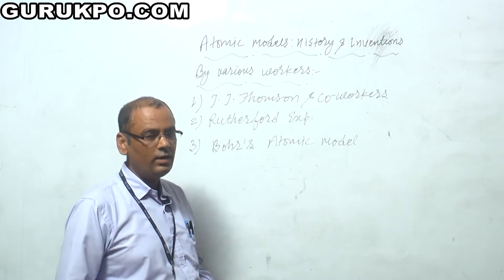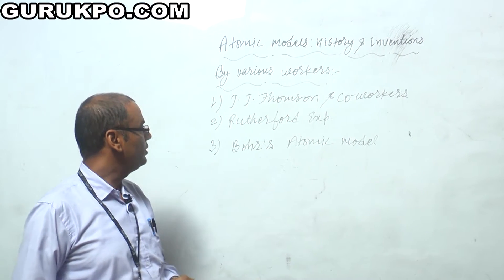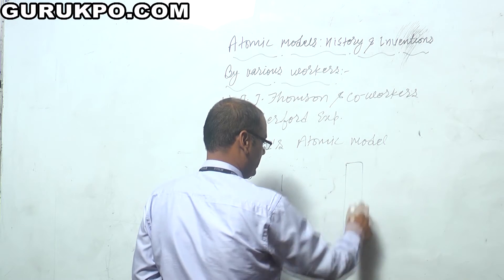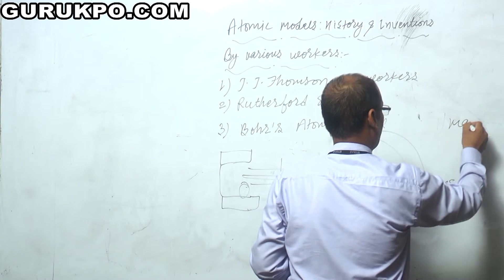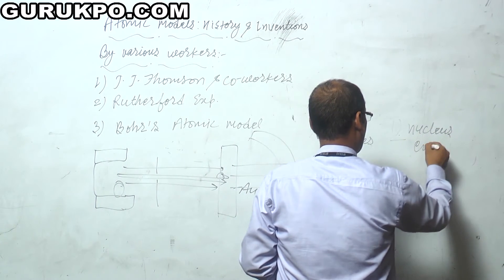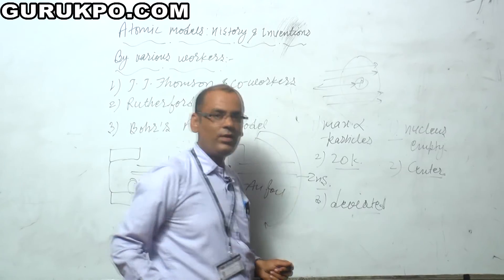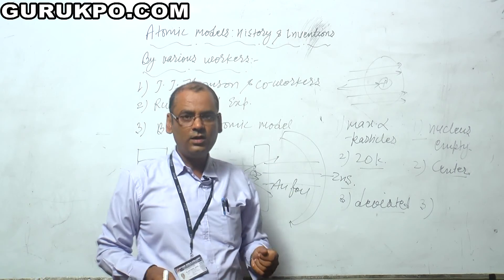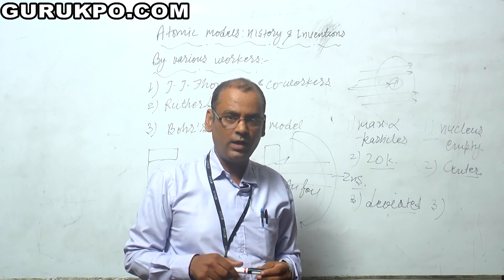Atomic Model: Rurther Ford(BSc), Gurukpo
Dr. Anil Ameta, Assistant Professor, Biyani Girls College explained about History, development of Atomic Model : Contribution by Rutherford.